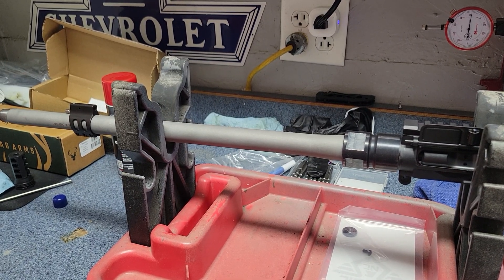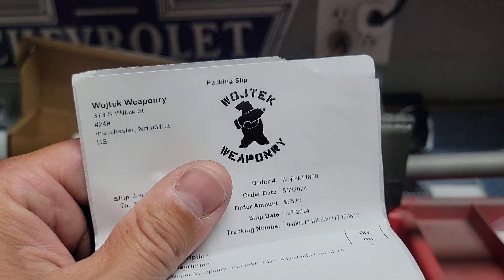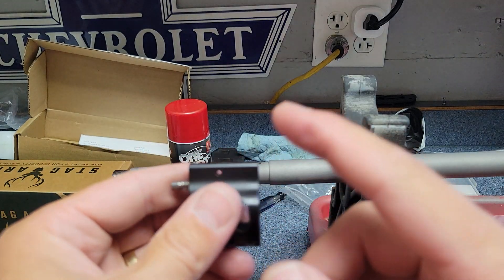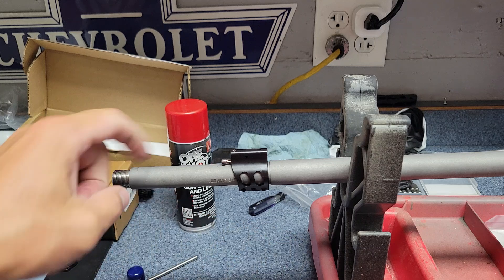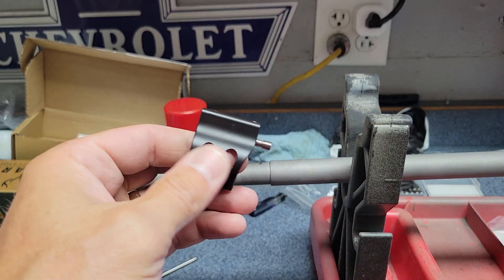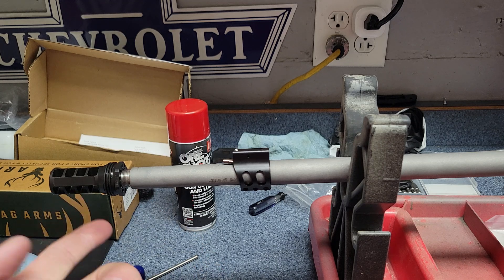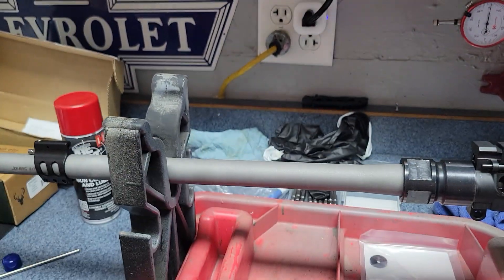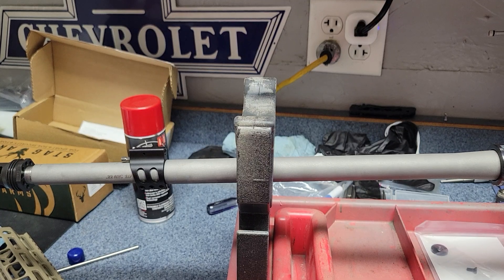22 ARC Build - Part 3 - Gas Block and Ammo choices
Building out a left-hand AR15 in 22 ARC.  Part 3: positioning the gas block, and using factory ammo to help make reloading decisions.